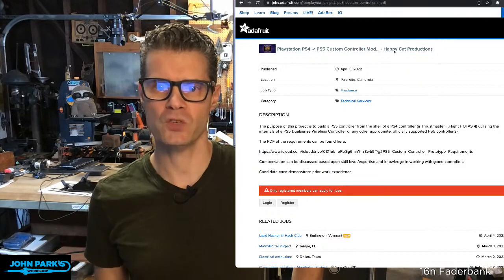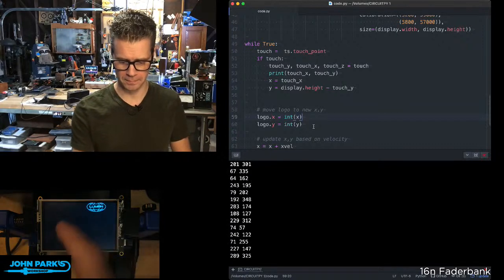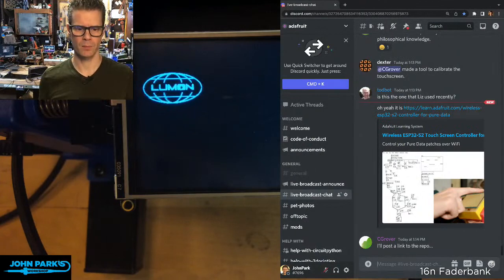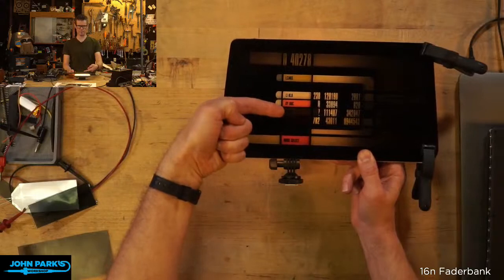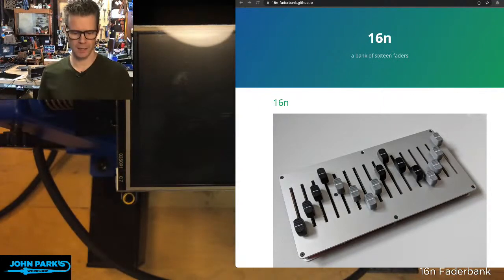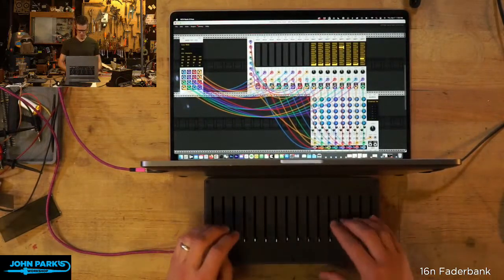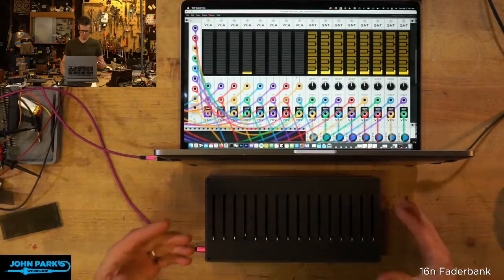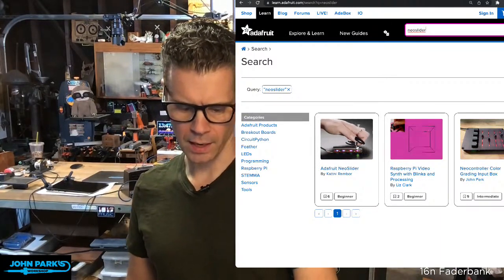JOHN PARK'S WORKSHOP LIVE 4/7/22 16n Faderbank @adafruit @johnedgarpark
JOHN PARK'S WORKSHOP LIVE 4/7/22 16n Faderbank